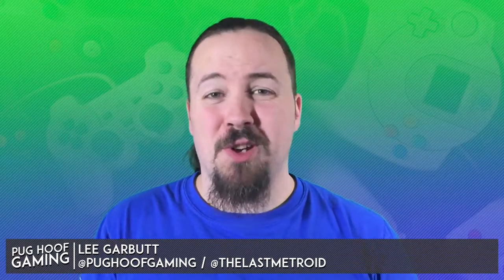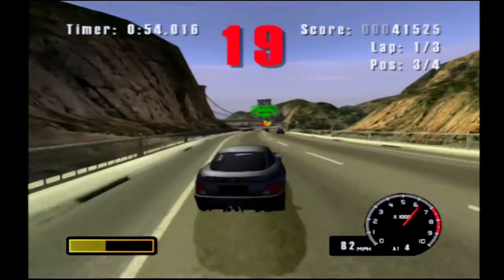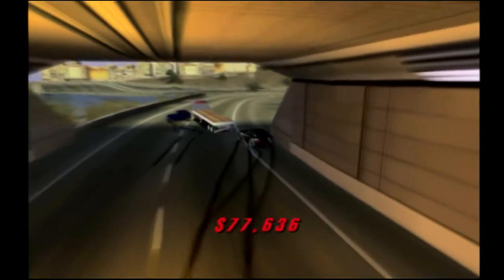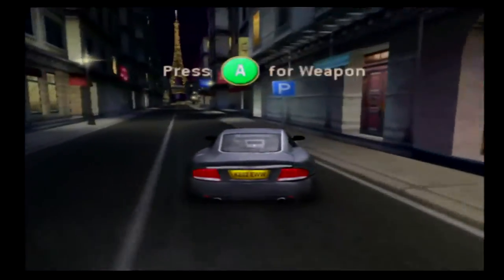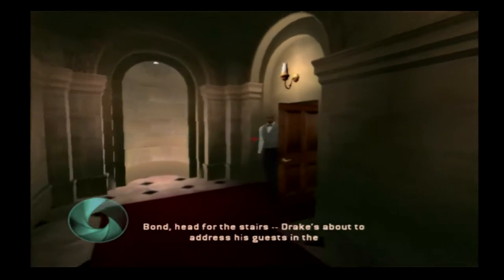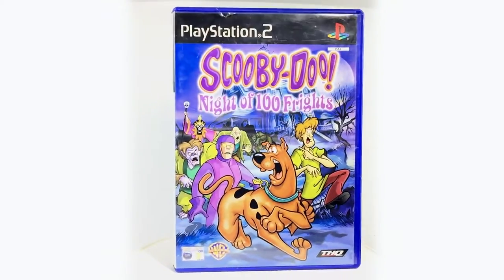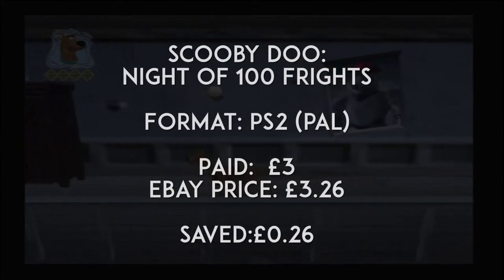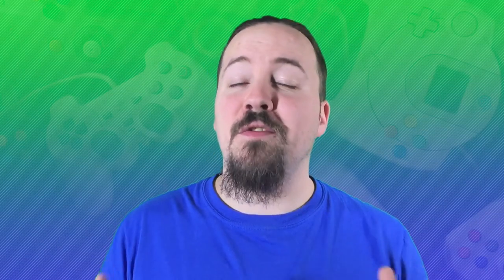Boot Sale Pickups #3: Cars Cars and Cartoons!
Once again, I've trawled through the mountains of useless crap and out-of-date sports games, in order to find the juiciest bargains in my local car boot sale in the hope of giving you another round of Boot Sale Pickups!. It's a tough job, but someone has to do it, and luckily for you, that person is me!

👾 See exclusive photos and videos over on the Pug Hoof Gaming INSTAGRAM

👾 Finally, you can also Like the Pug Hoof Gaming FACEBOOK